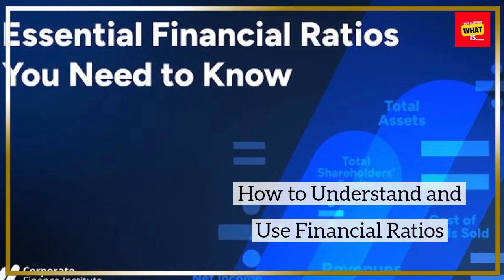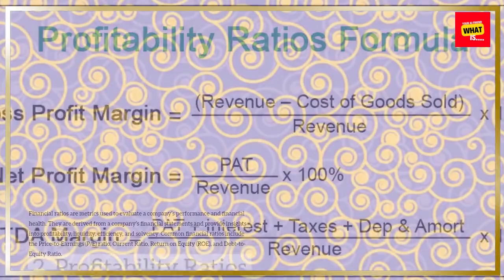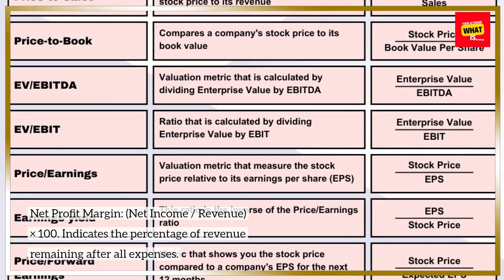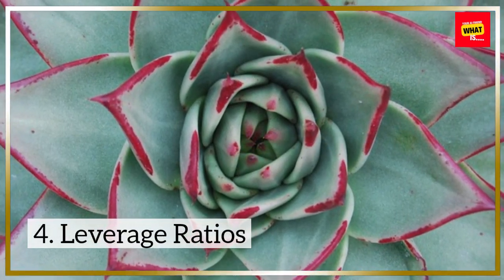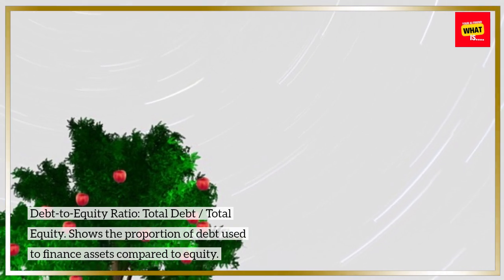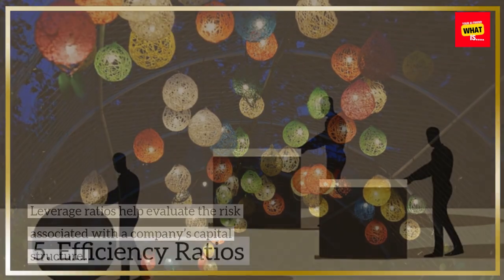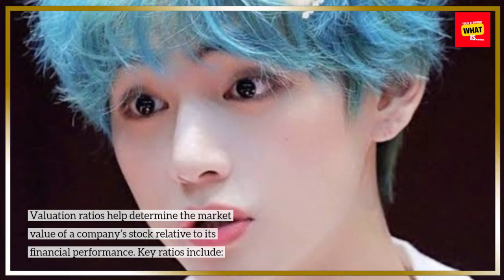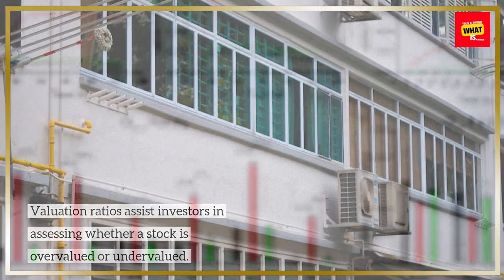How to Understand and Use Financial Ratios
Learn how to understand and use financial ratios to make informed investment decisions.